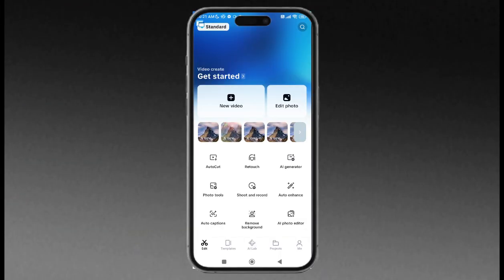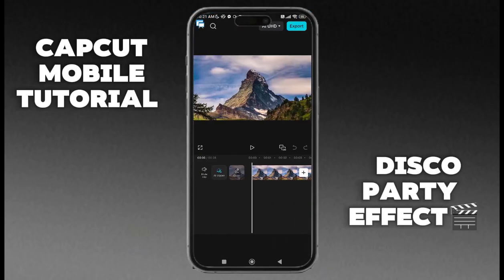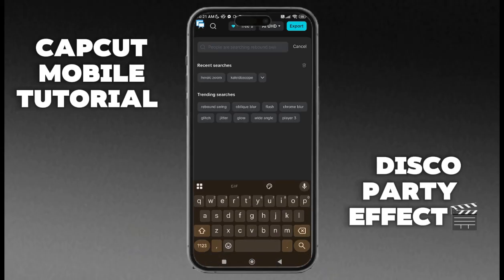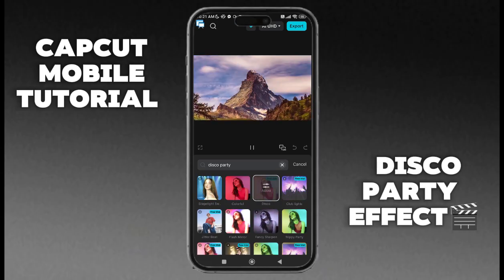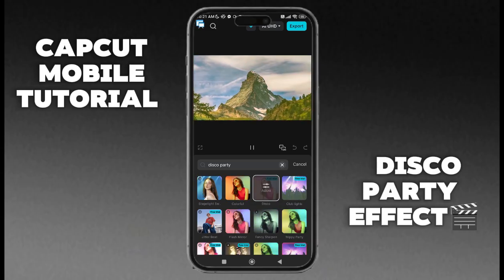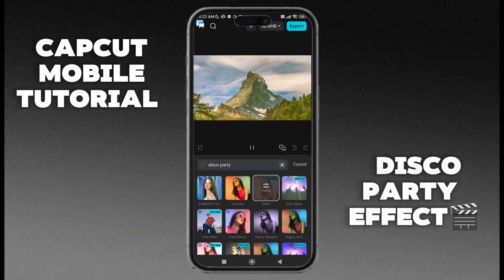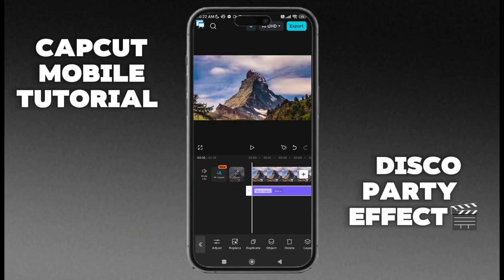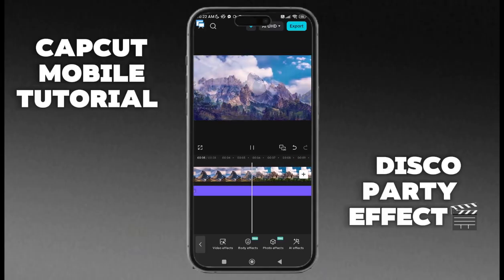How to Add a Disco Party Effect in CapCut Mobile in 2026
Want to turn your videos into a vibrant party scene filled with colorful lights and energetic visuals? In this 2026 tutorial, you'll learn how to add a Disco Party Effect in CapCut Mobile. This fun effect adds flashing lights, colorful animations, and a lively atmosphere that can make your videos more exciting and engaging.

In this video, you'll learn how to:
✅ Find and apply a Disco Party Effect
✅ Add colorful lighting and visual effects
✅ Adjust effect intensity, speed, and colors
✅ Create a lively party atmosphere
✅ Make your videos more fun and attention-grabbing

To add a Disco Party Effect in CapCut Mobile, explore the Effects library and choose party-themed visual effects that feature colorful lighting, flashing animations, and energetic motion. You can customize the settings to match the mood of your video and create an exciting party vibe that's perfect for dance videos, celebrations, music content, and social media posts.